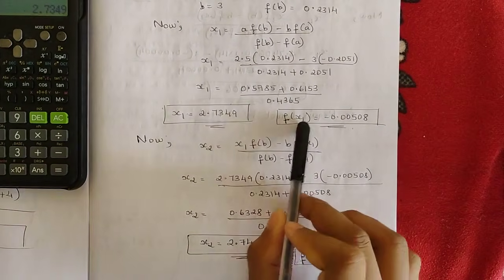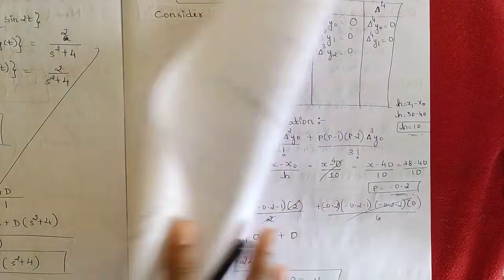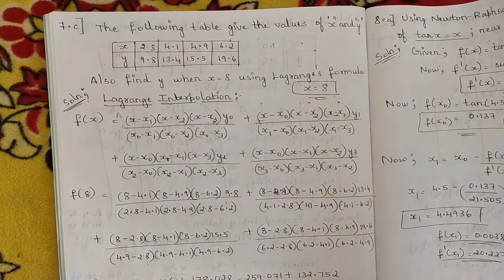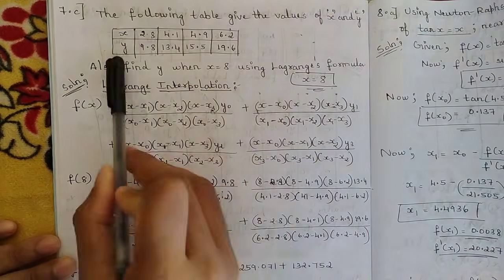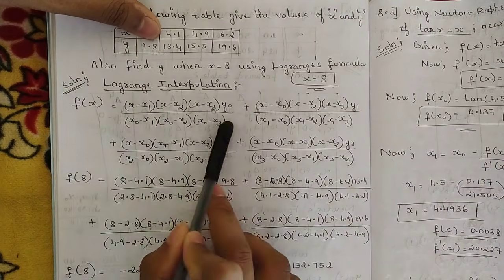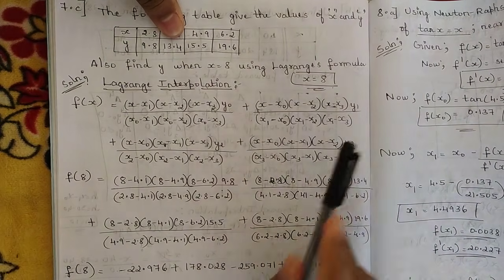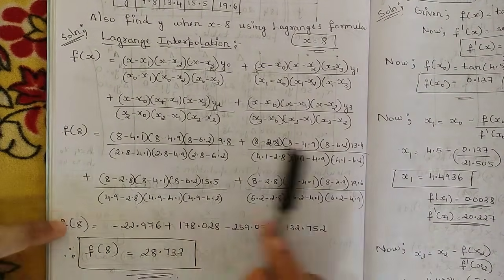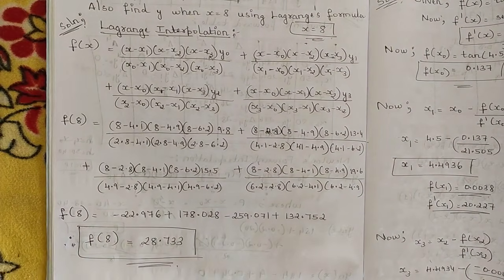Maths (M2) Model Paper 1 Solution 7 a,b,c Explained 2nd Sem EEE Stream 2022 Scheme VTU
Please refer to the time stamps as question numbers

Time Stamps:
0:00 7a
9:16 7b
14:50 7c

Linear Dependency
Work Done
Green's Theore